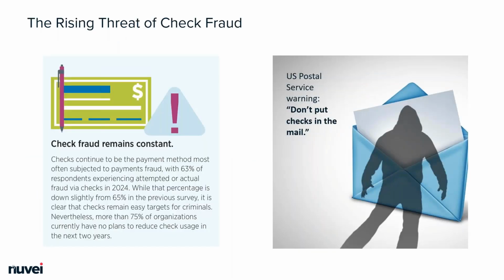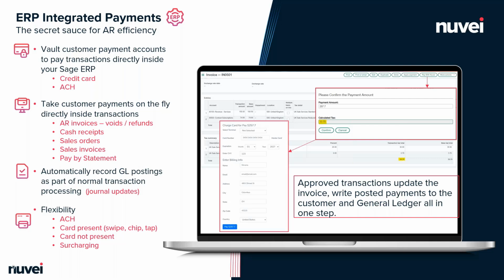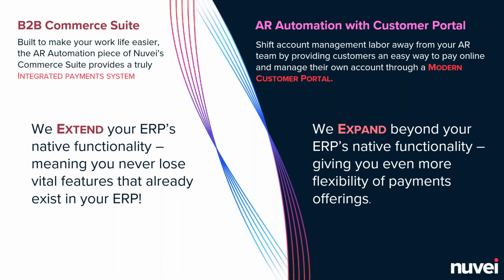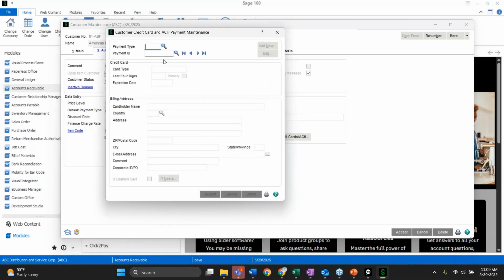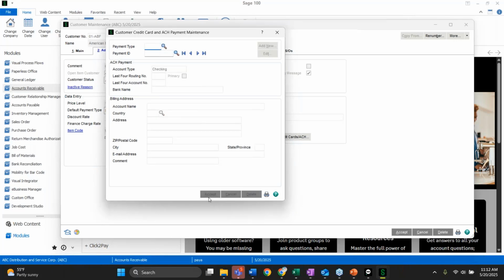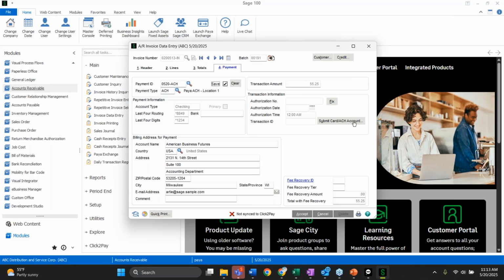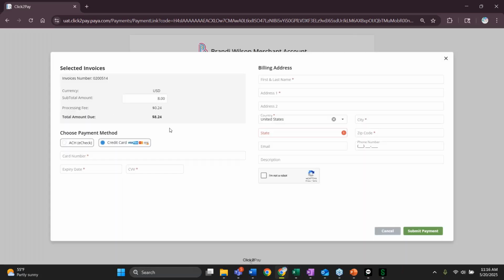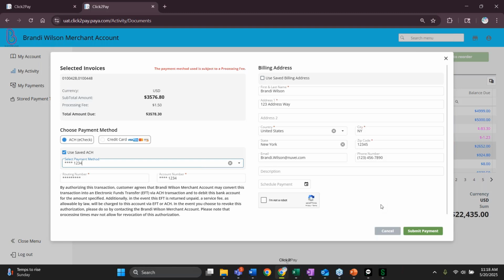Sage 100 ACH - How to Stop Check Fraud!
Discover how a fully embedded ACH solution for Sage 100 can transform your accounts receivable by reducing check fraud, accelerating cash flow, and automating processes, all without third-party gateways.
Why attend?

With check fraud up 94% in 2025, secure payment solutions are critical. Nuvei’s ACH solution offers a seamless, cost-effective alternative to paper checks and costly card processing, directly integrated into Sage 100.